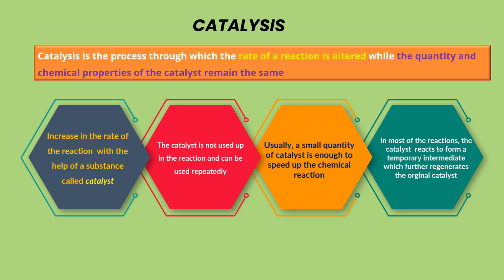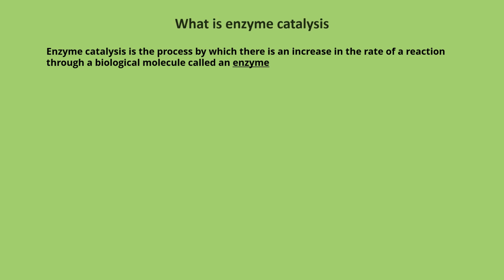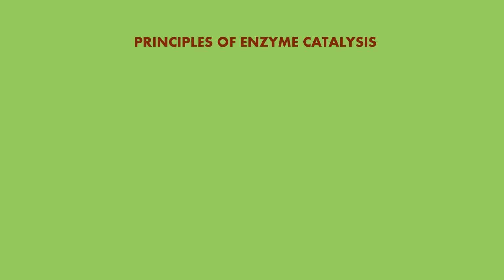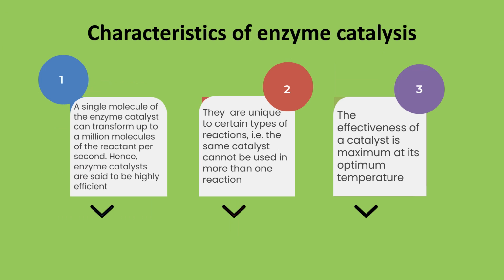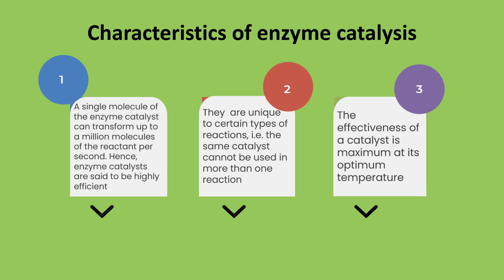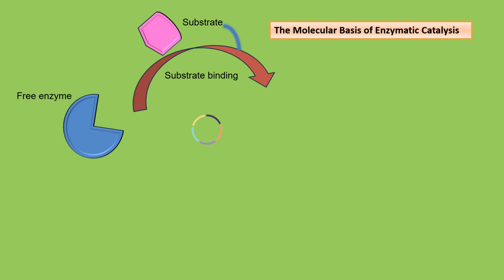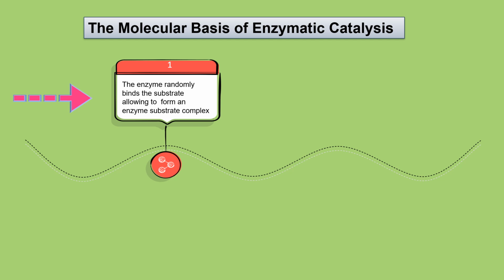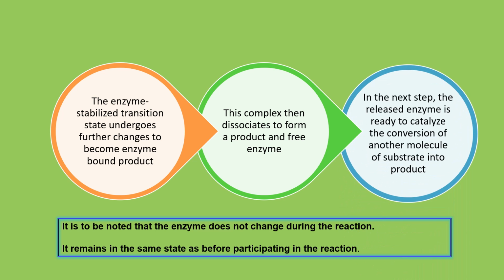PRINCIPLES OF ENZYME CATALYSIS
Basic principles and characteristics of Enzyme catalysis